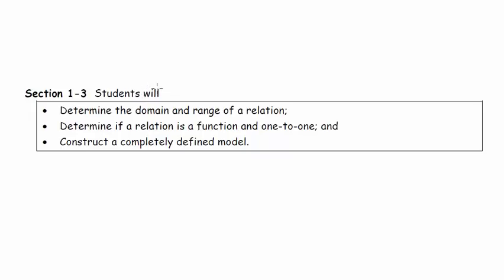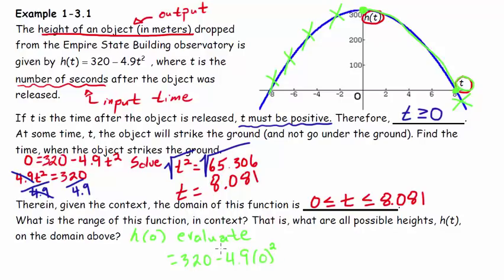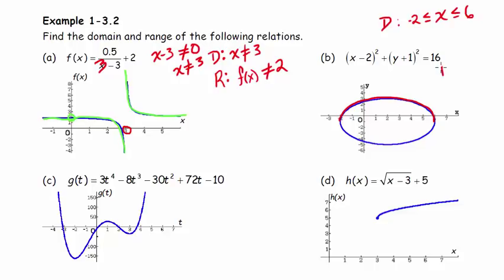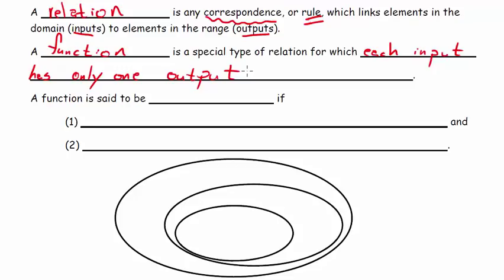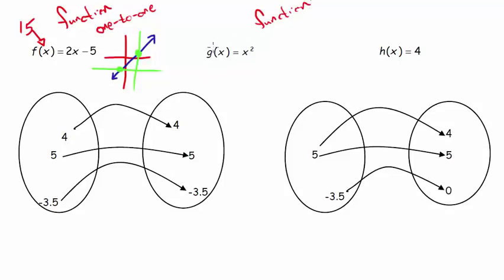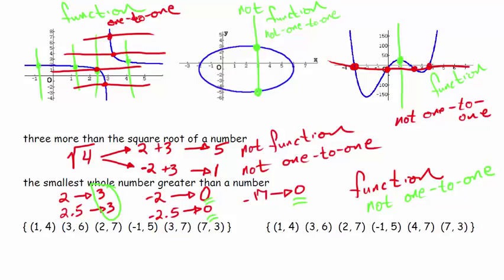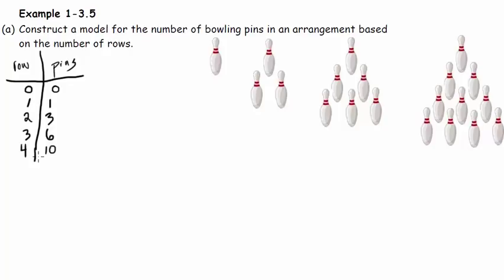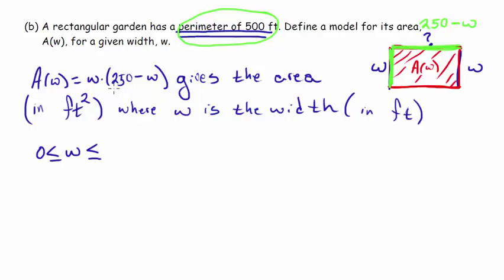MATH121 Section1-3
domain, range, function, on-to-one, and completely defined model